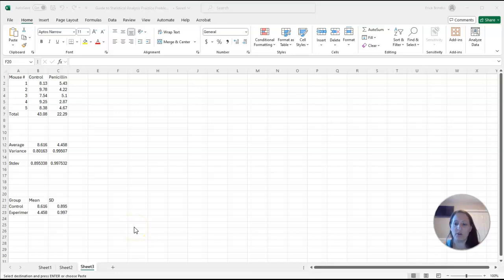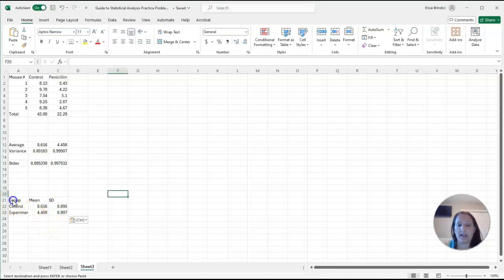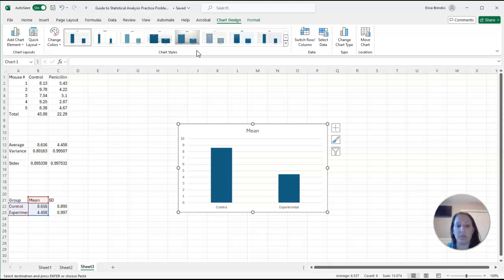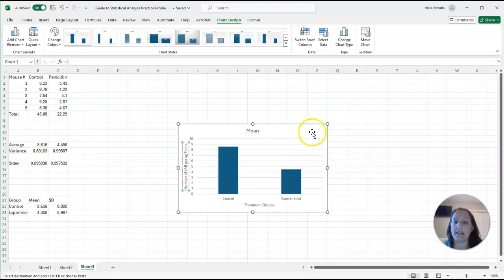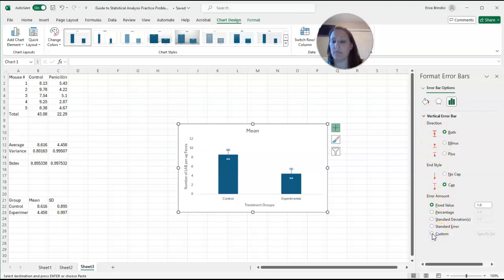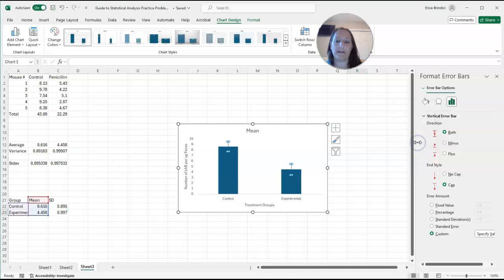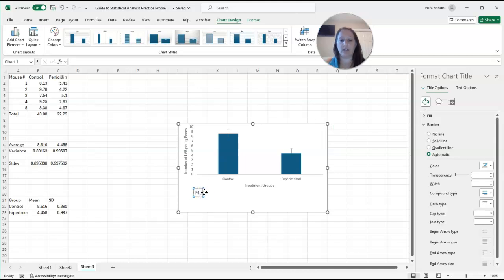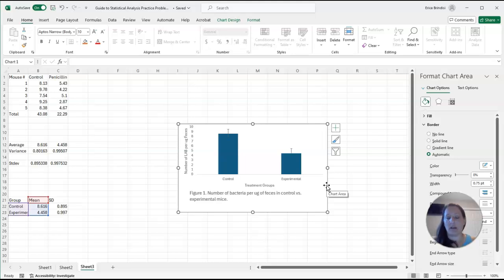Creating a Graph using Exel